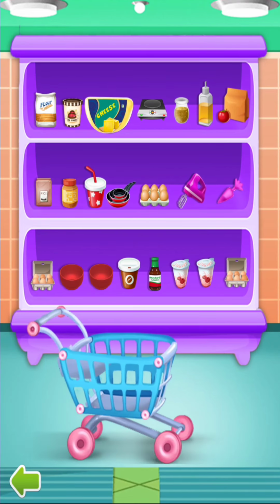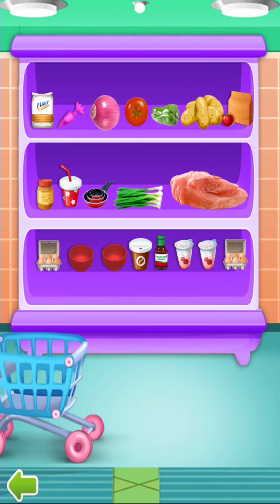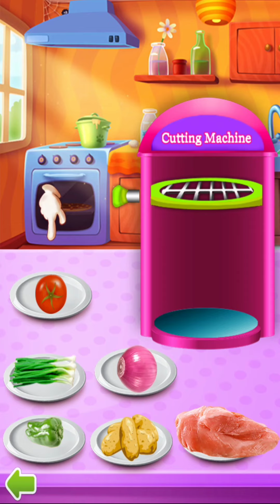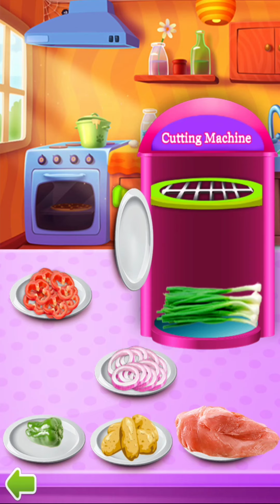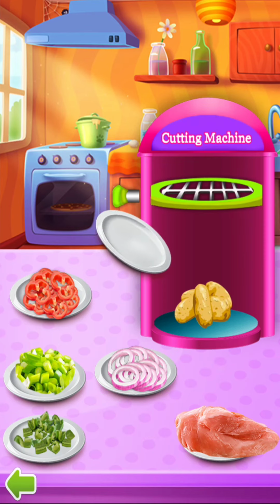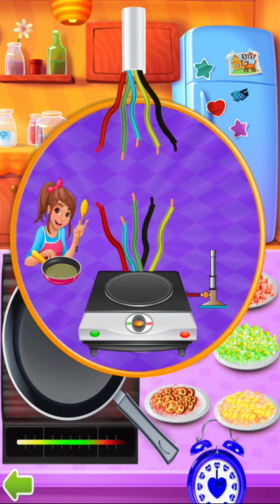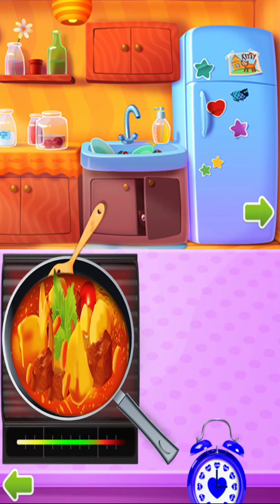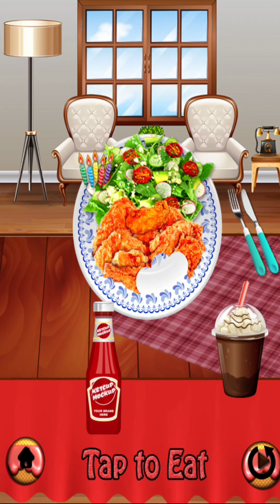Chicken gravy maker🍗🍜 android game play